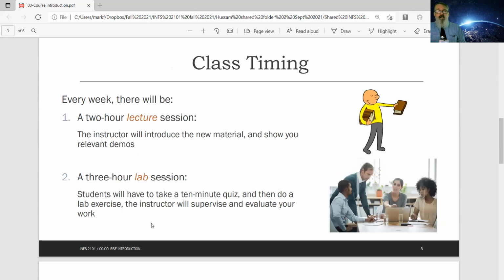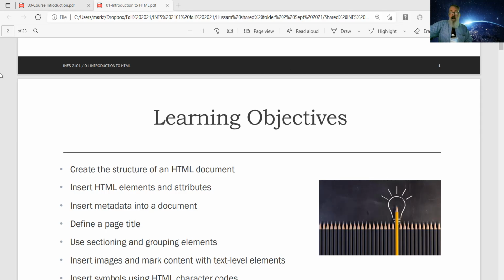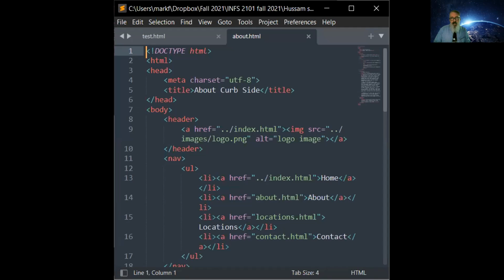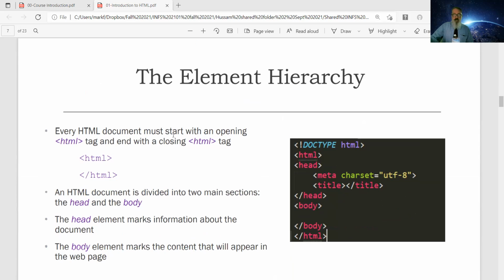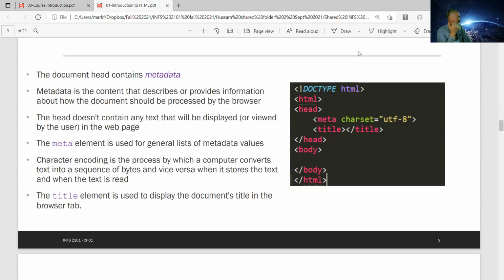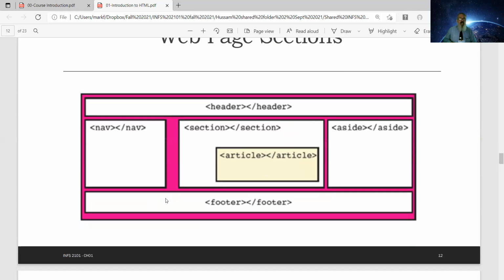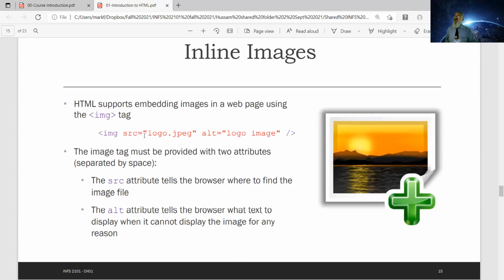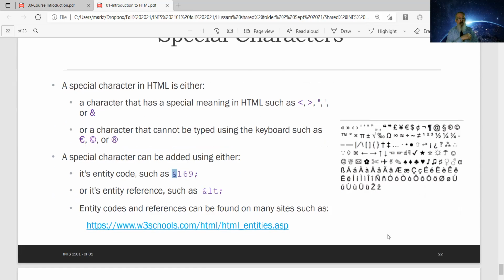INFS 2101 Web technologies Lesson 1 Sept 5 2021